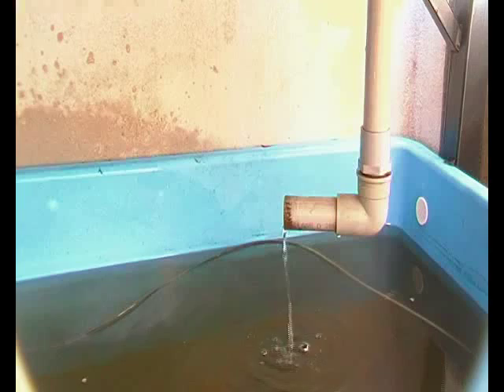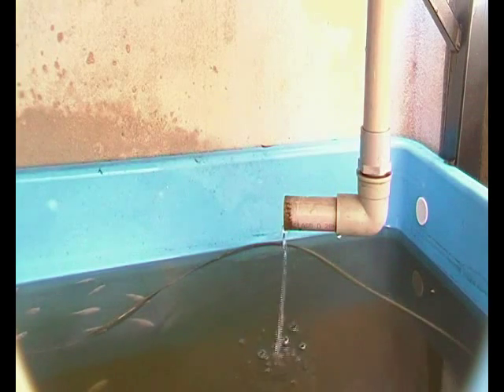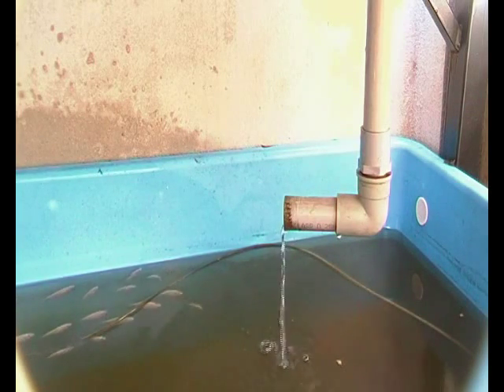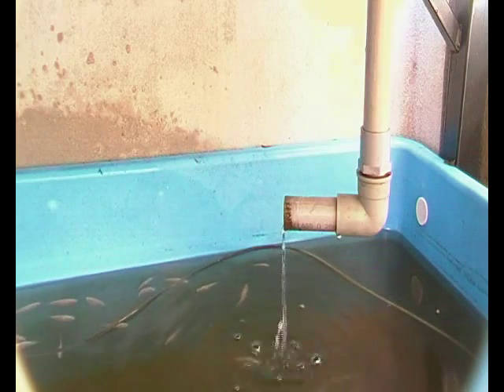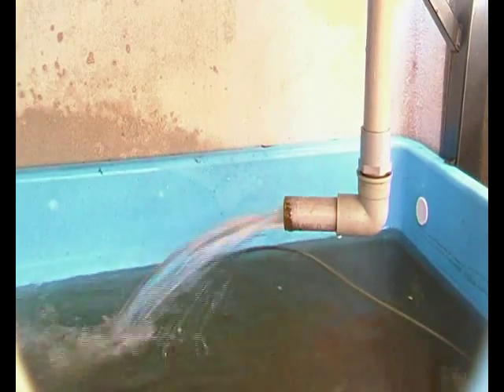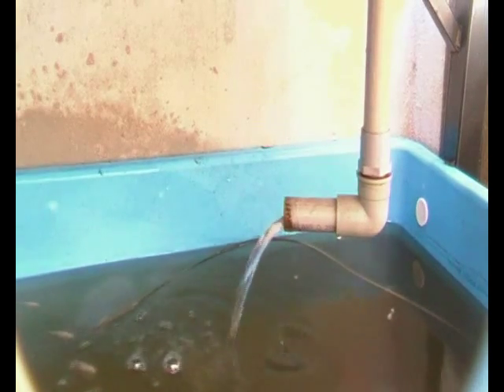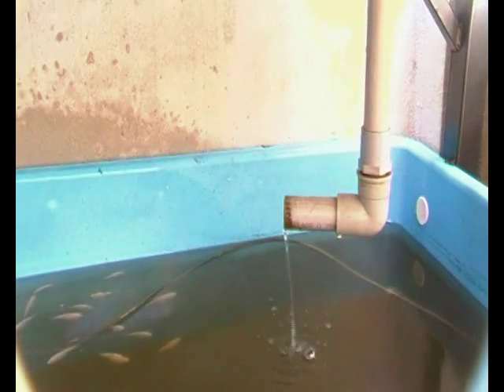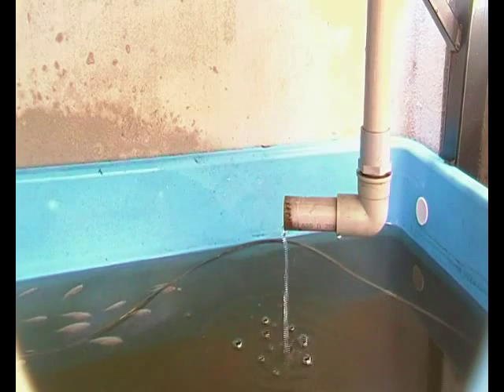Basic Aquaponics - Siphon Flush Cycle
the is a video on the Valve flush cycle